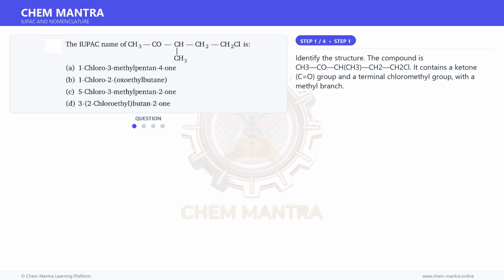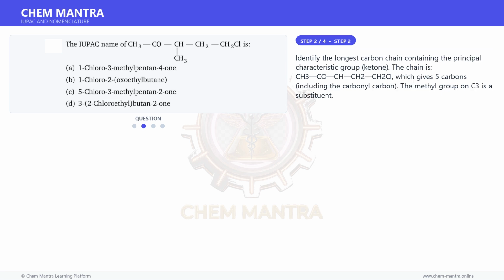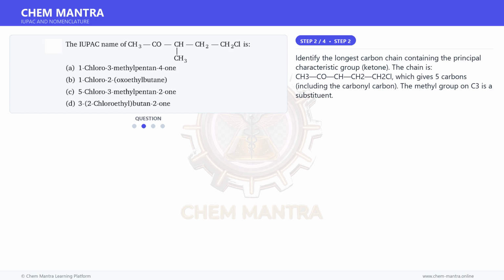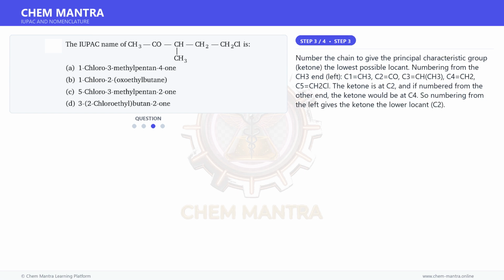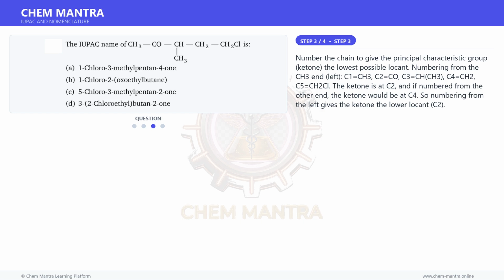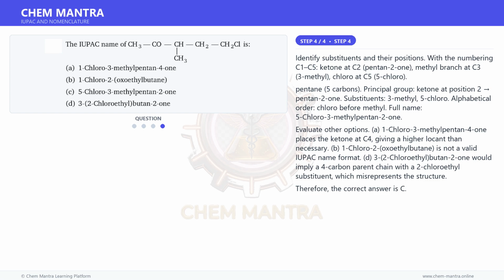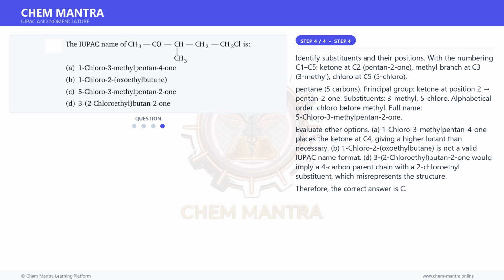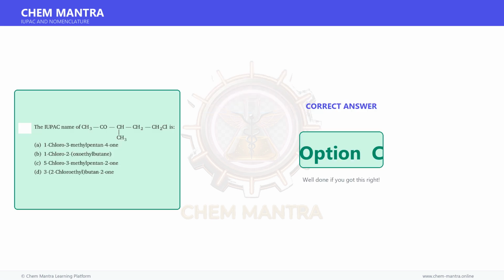Therefore, the correct answer is C | IUPAC Nomenclature | JEE Chemistry | Chem Mantra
📌 Question:
See image

  (A)
  (B)
  (D)

• JEE Mains, JEE Adv